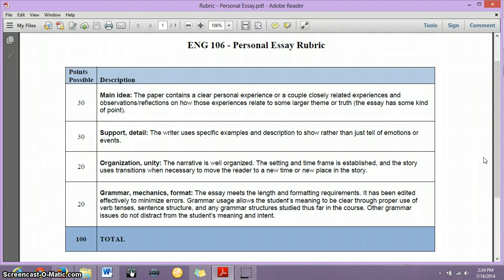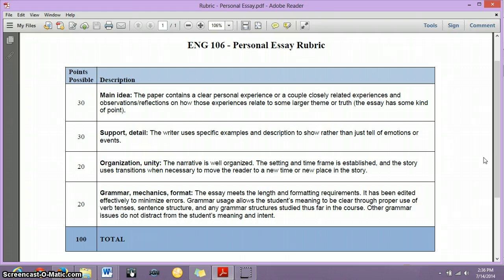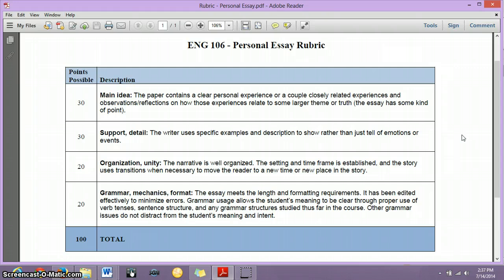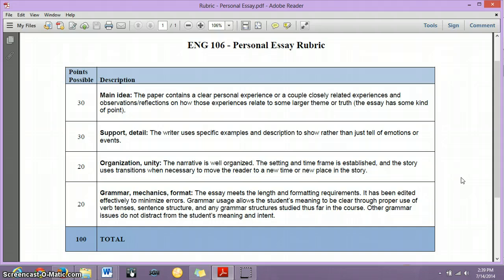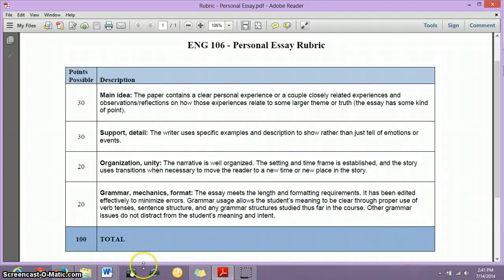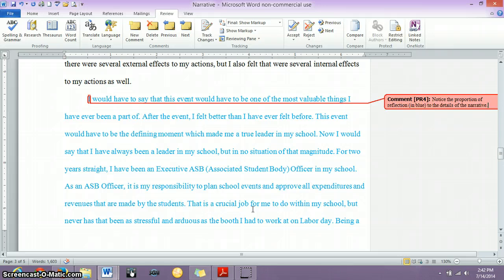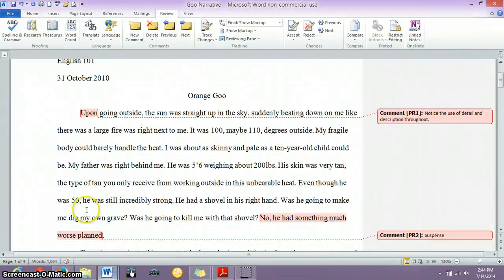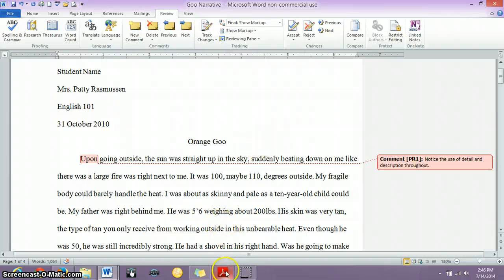Personal Essay Overview